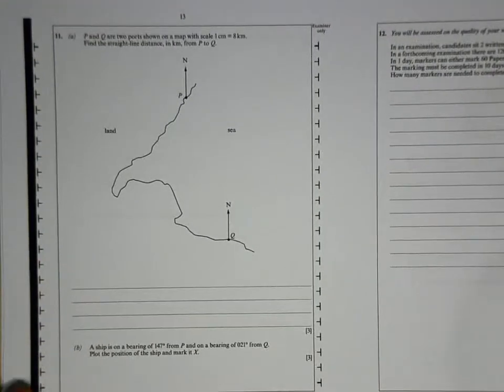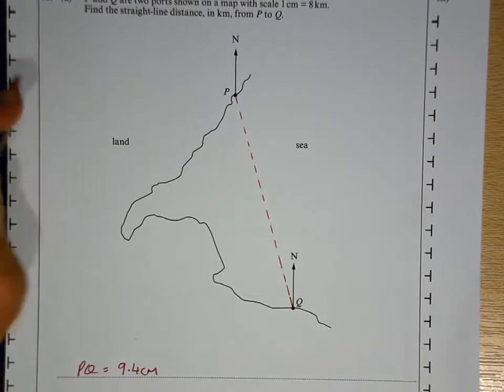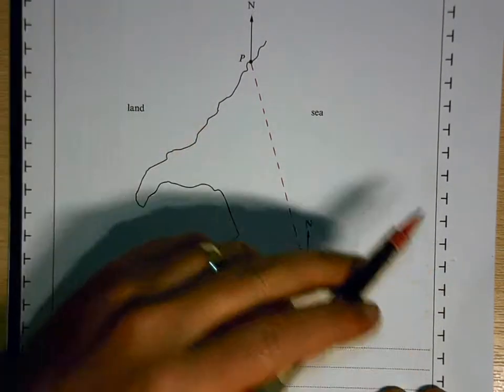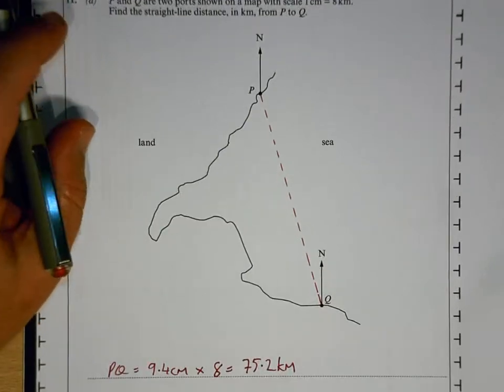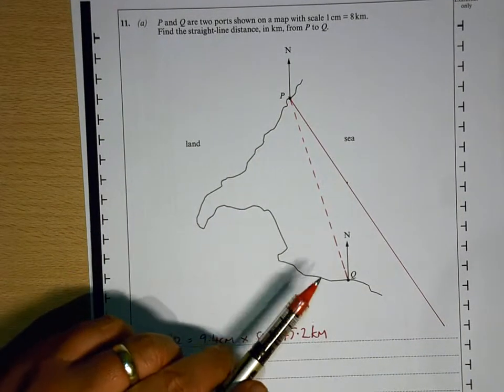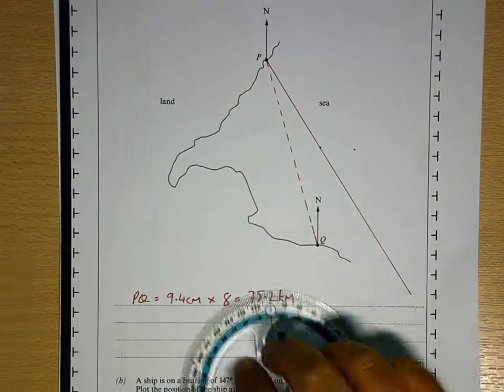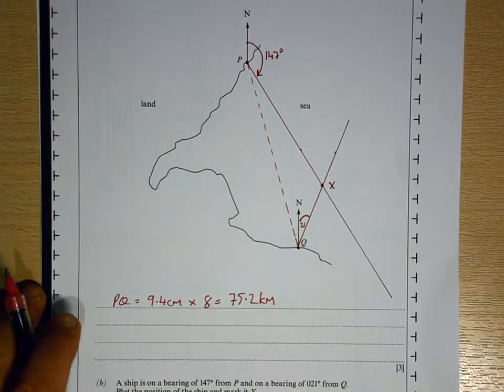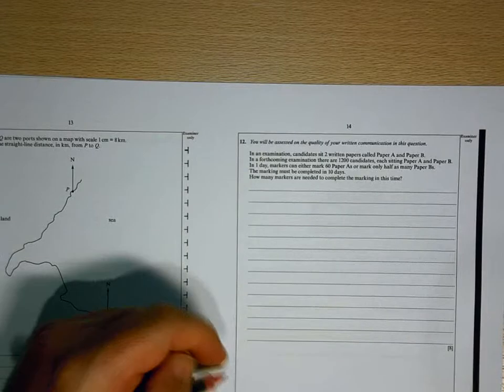FP2 June 13 Qs 1 to 13